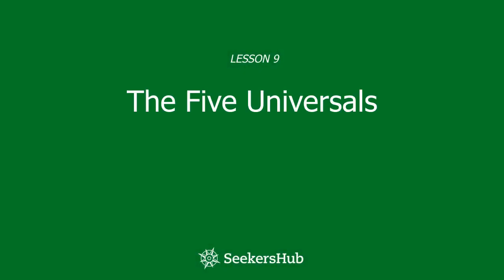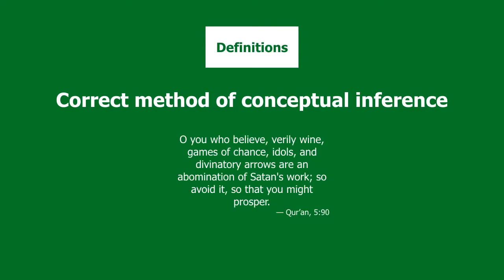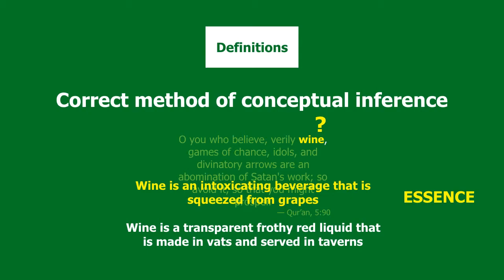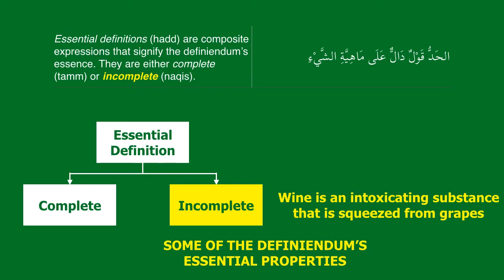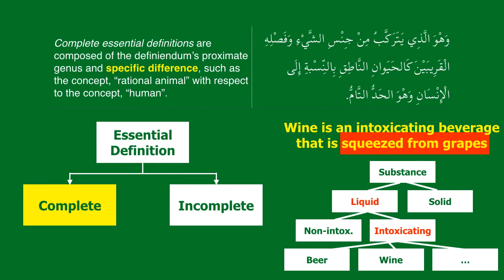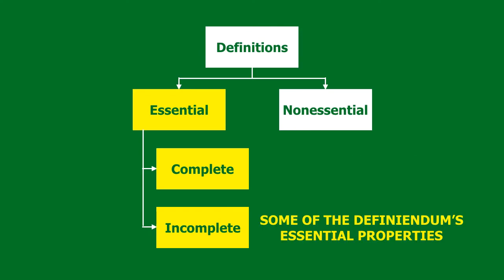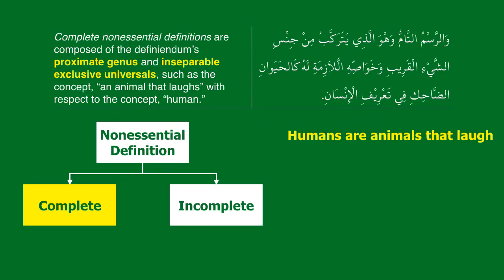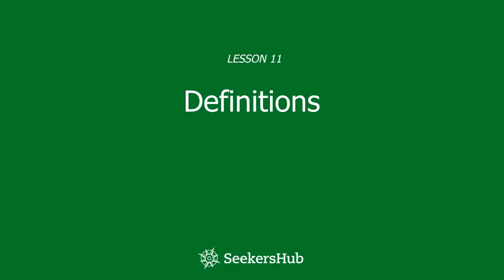Introduction to Islamic Logic - 11: Definitions - Shaykh Hamza Karamali